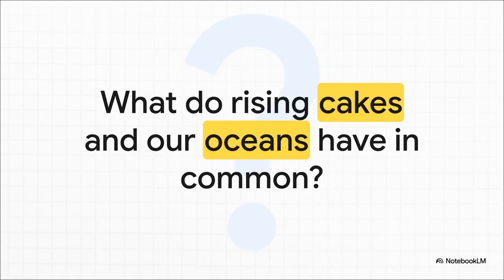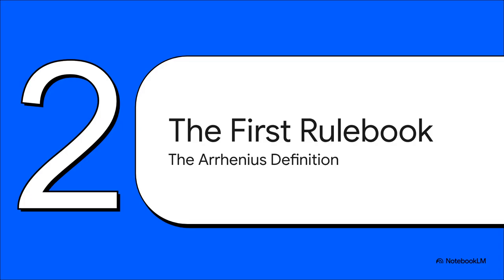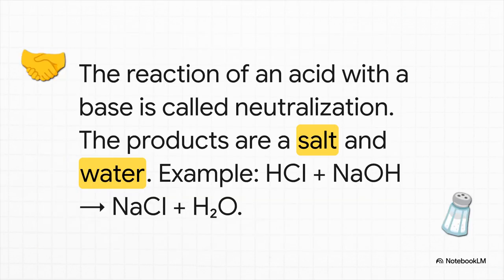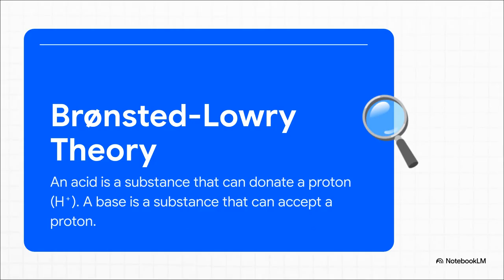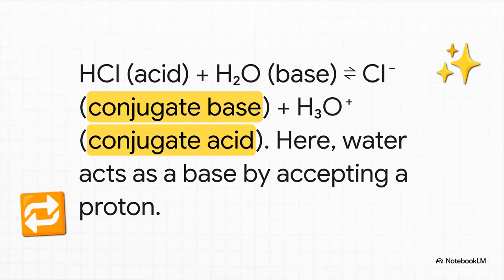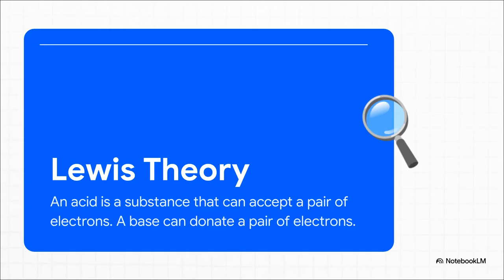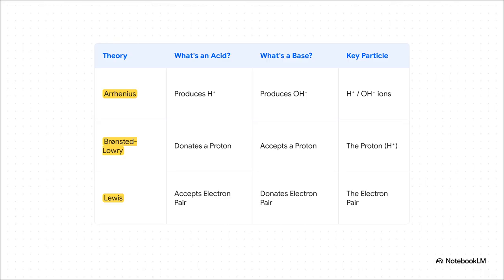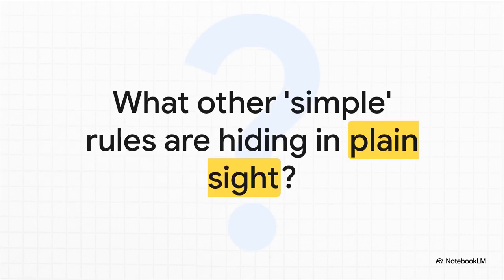Acids & Bases Definition Swap